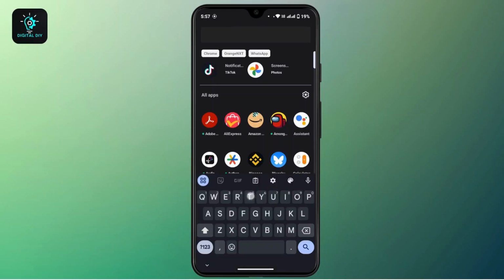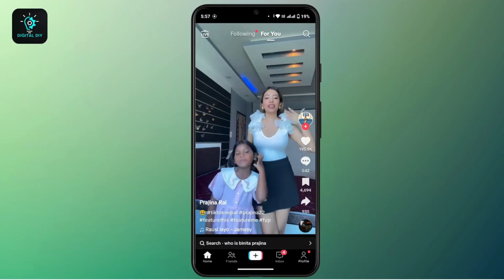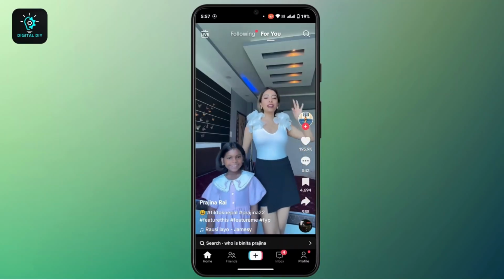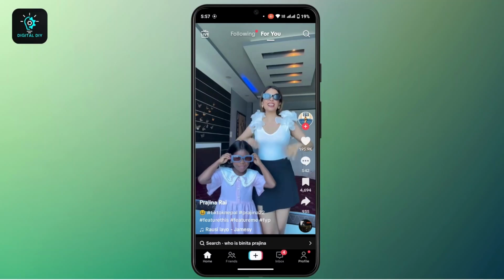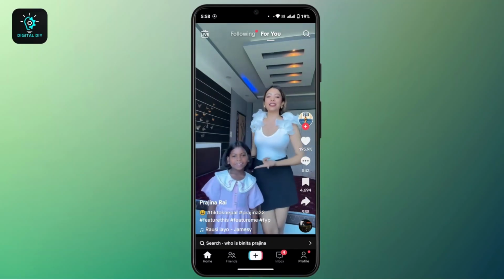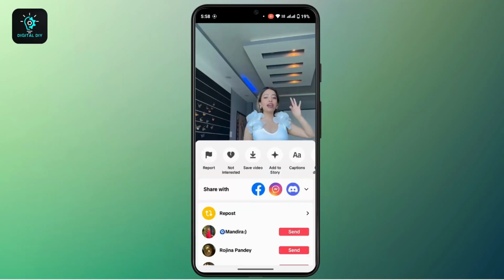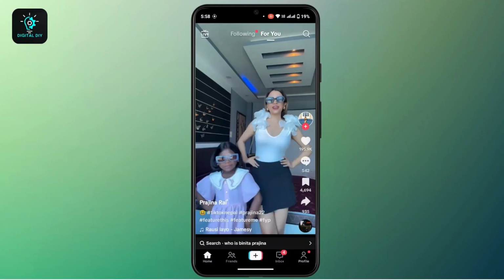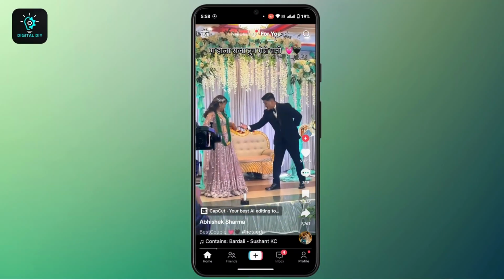How to Stop Seeing Tiktok Videos Which You are Not Interested In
Learn how to stop seeing TikTok videos you’re not interested in with these simple steps. In this video, we’ll show you how to use TikTok's "Not Interested" option, unfollow creators, and block unwanted content to customize your For You page.

✅ Steps Covered:

Use the "Not Interested" feature
Unfollow or block creators
Personalize your feed

Chapter Timestamps
00:00:00 - Introduction
Welcome to the video on stopping unwanted TikTok videos.

00:00:10 - Launch TikTok and Log In
Open the TikTok app and ensure you’re logged into your account.

00:00:20 - Use the "Not Interested" Option
Learn how to long-press a video and tap "Not Interested" to reduce similar content.

00:00:50 - Unfollow Unwanted Creators
Visit profiles and unfollow creators whose content you don’t enjoy.

00:01:10 - Block Unwanted Creators
Block specific creators to prevent seeing their videos entirely.

00:01:25 - Conclusion